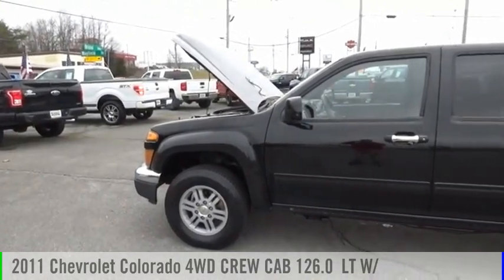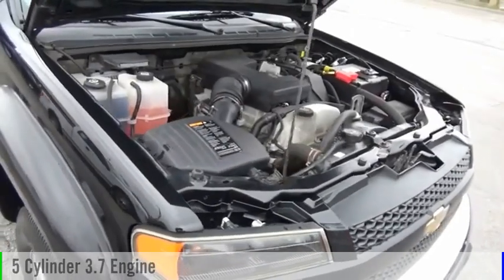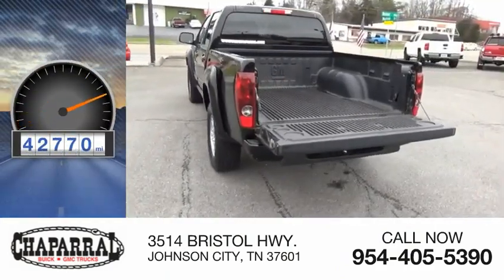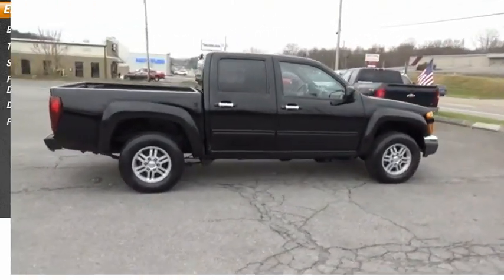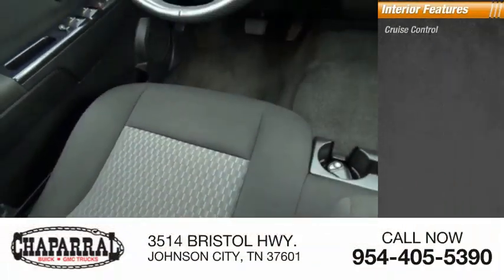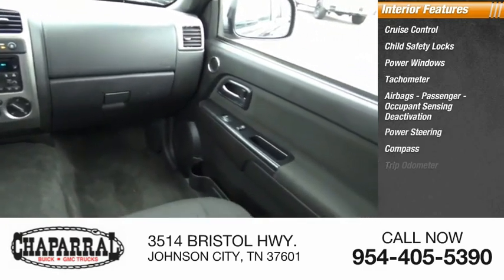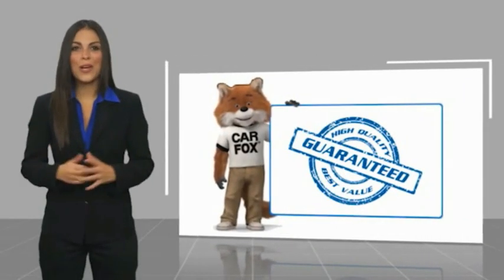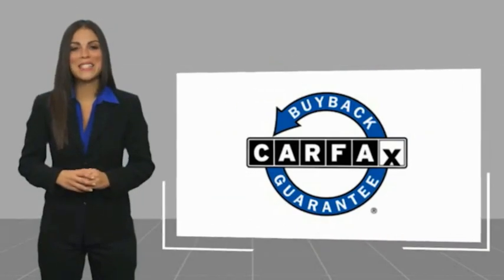2011 Chevrolet Colorado M6861-M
2011 Chevrolet Colorado LT

CHAPARRAL
3514 BRISTOL HWY.

CHAPARRAL is proud to serve JOHNSON CITY and all of the surrounding areas. Take command of the road in this 2011 Chevrolet Colorado! Here are a few of the options you can enjoy. Power Door Locks. Power Windows. Tired of the radio? Bring your favorite music with you and enjoy the MP3 player this one offers! Good looking Alloy Wheels always make a vehicle look sharp. And this one does! Keep Cool...It has A/C! With Tilt Steering you can adjust the Wheel to a position you like! Help maintain your speed with Cruise Control. Making life on a trip a lot easier! Also included on this vehicle is a Rear Defroster!! Safety First. Airbags save lives and this one has a Drivers Airbag. Comfortable Front Bucket Seats always make the drive go by quicker. The Cloth Interior on this car looks good. come by and check it out yourself! Tired of listening to the Radio?? This vehicle also includes a CD player to play your own music. When having to slow down in inclement weather don't worry you have ABS to stop you safely.